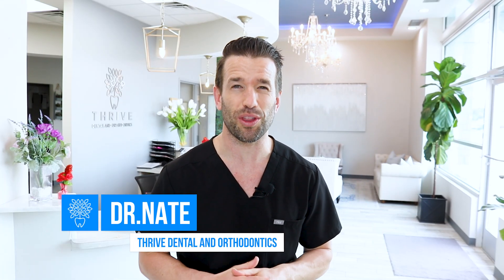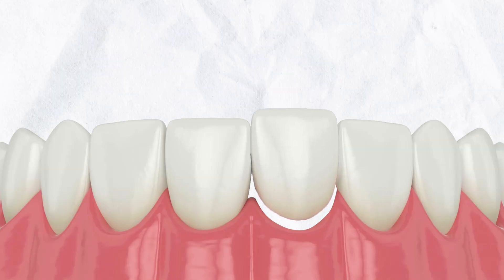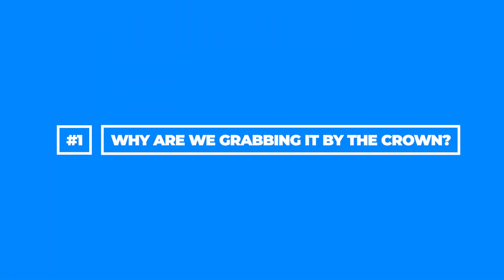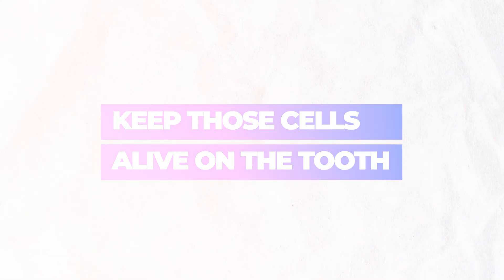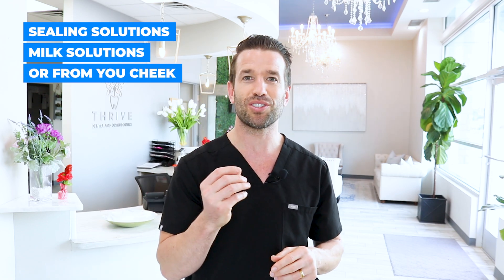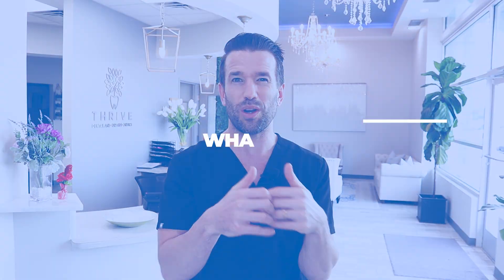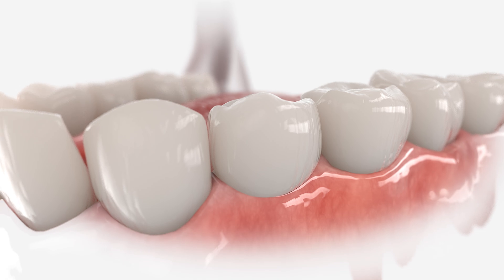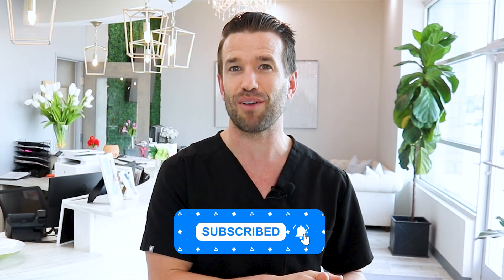What to do if a Permanent Tooth Falls Out?!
What to do if your permanent tooth falls out?

1. Put it back in if possible after GENTLY rinsing it
2. If you can't put it back in then put in saline water or keep in your cheek
3. Get into Dentist ASAP

Do not put your tooth into normal water, as this will destroy the tooth's cells.